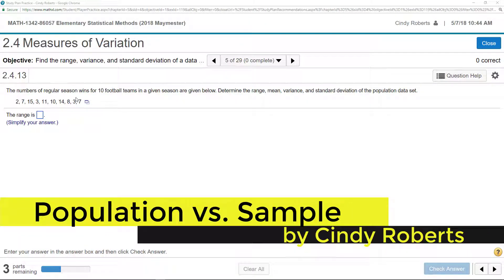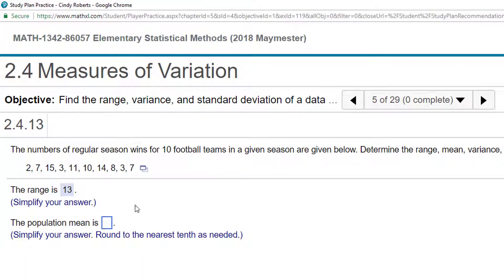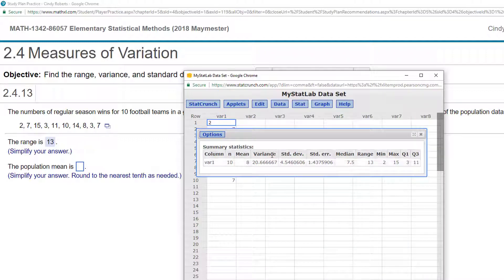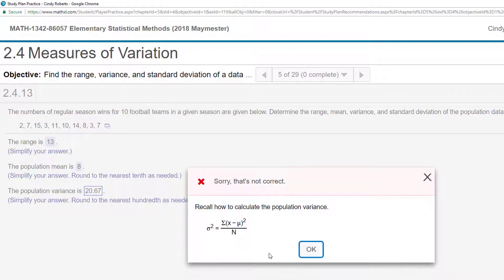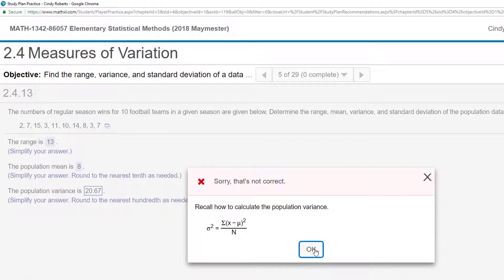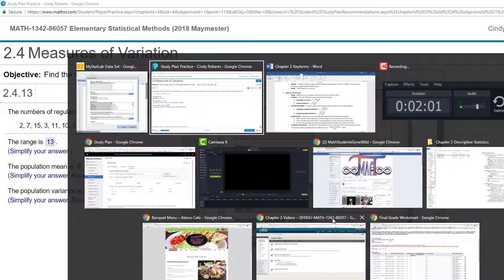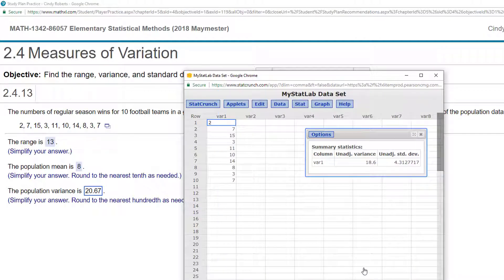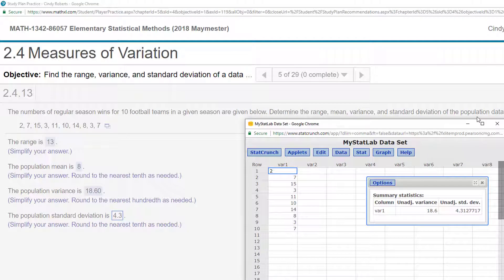MATH1342 Population vs Sample Variance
Using Statcrunch (or fomulas) to find POPULATION variance and standard deviation